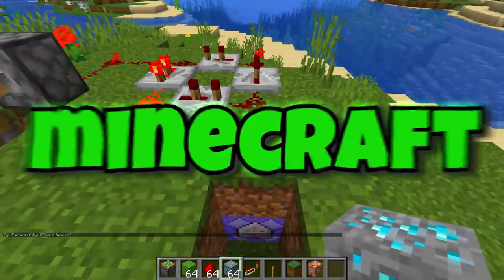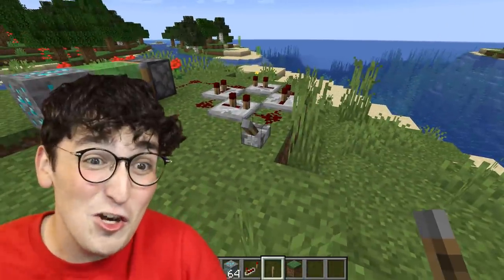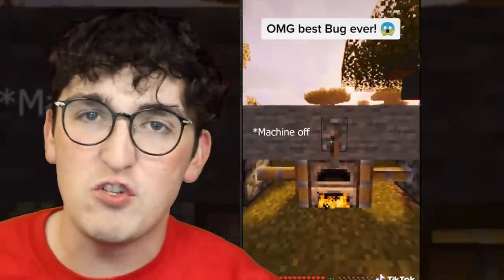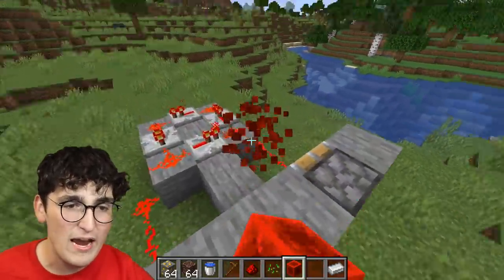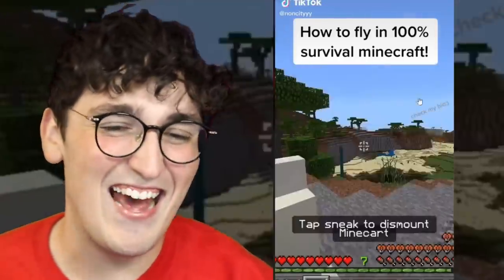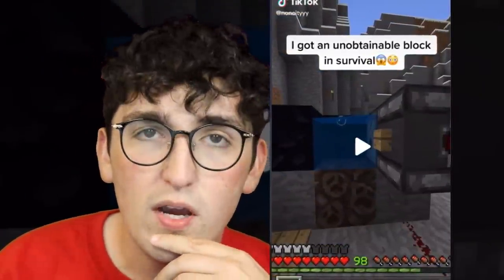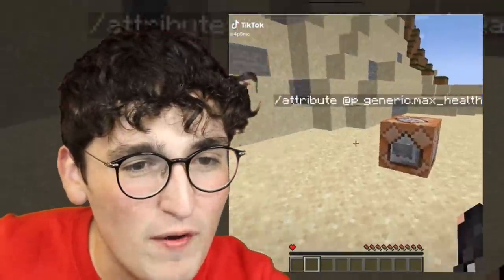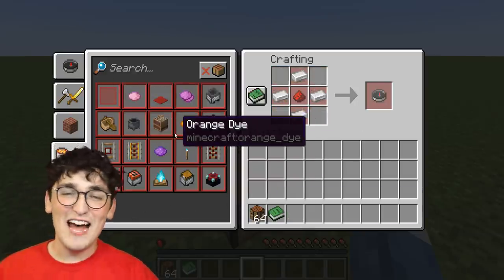Busting Minecraft Tricks To Expose Them!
Today we're Busting Minecraft Tricks To Expose Them! These Minecraft Tricks actually work and are pretty insane to do in Minecraft! What Minecraft Tricks should I showcase in the next video?

The Funniest Minecraft Video Ever with New Funny Mods makes Minecraft 1.16.4 even funnier & hilarious! It is lots of fun and laughs :)

Not Minecraft, But Water Rises or Minecraft, But Lava Rises, or any other but challenge like that. This is a speed run / speed runner of Minecraft against a killer / assassin but it is me and my good friends playing the NEW FUNNIEST MINECRAFT MOD EVER! REAL Minecraft Tricks they defy the game / Minecraft hacks are just INSANE!